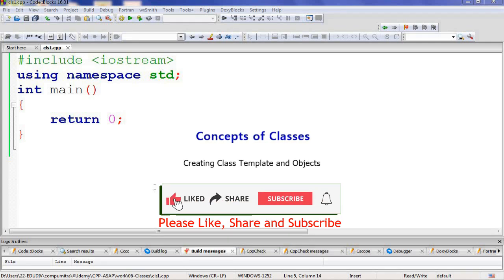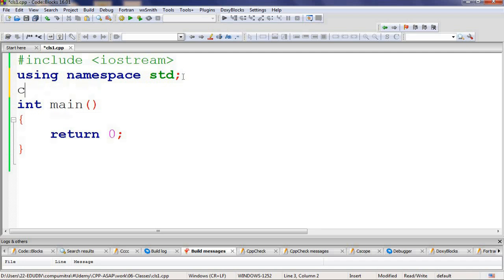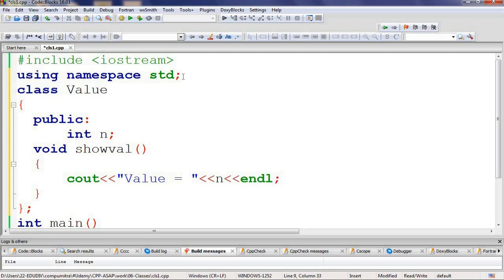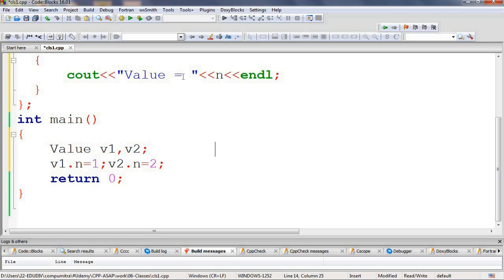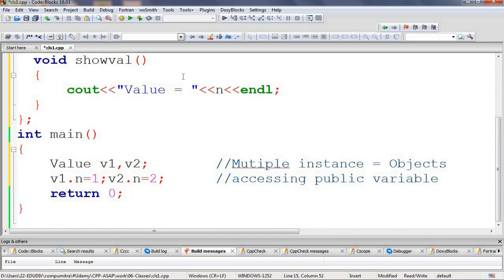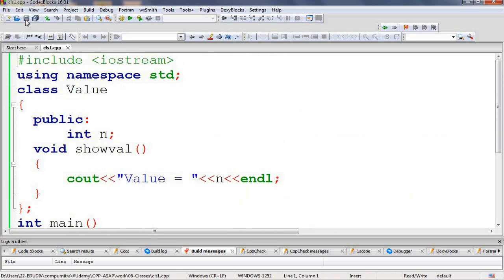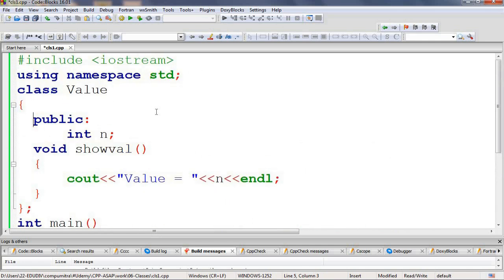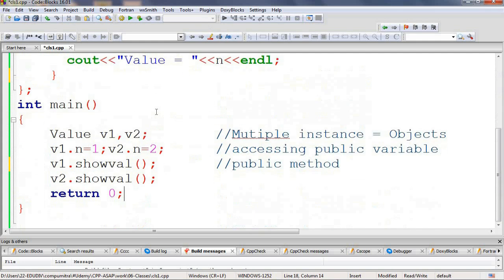C++ | Concepts of Classes [06-01]ClassConcepts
Learn the fundamentals of classes in C++ with this tutorial from Computer Sir Ki Class. Understand how to create a class template, define member variables and functions, and instantiate objects. This beginner-friendly guide will help you grasp object-oriented programming concepts in C++, laying a strong foundation for building modular and reusable code.